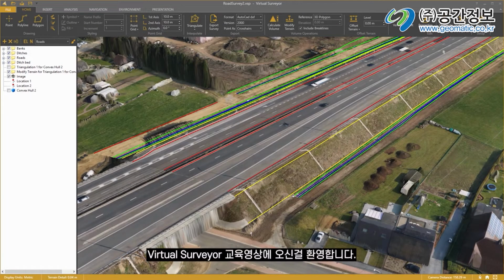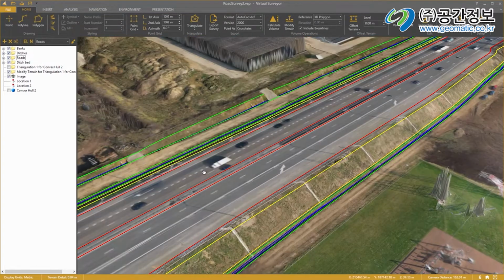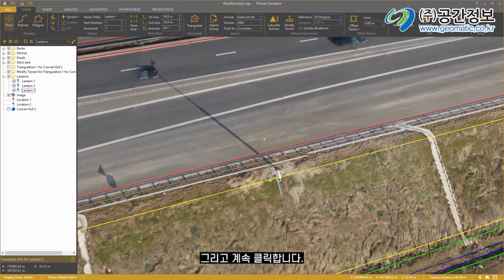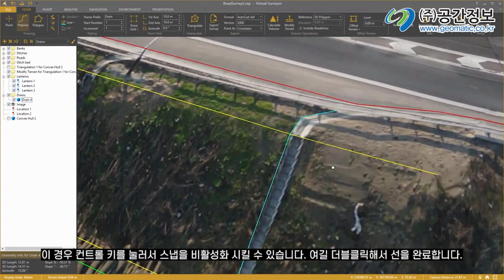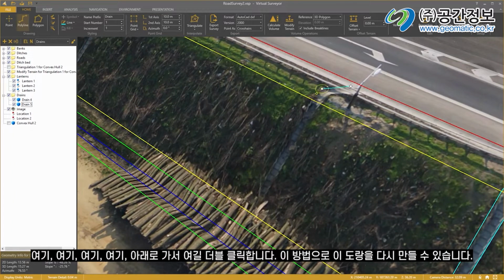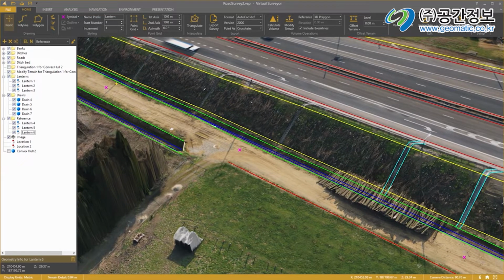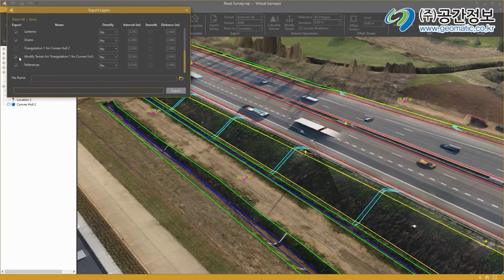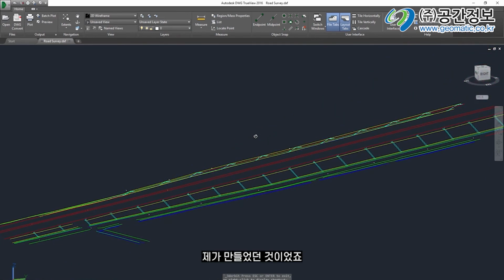Virtual surveyor 7편 Road Surveying – Part 2 Capture Features /도로의 지형적 특징을 포착하는 방법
안녕하세요 주식회사공간정보입니다
Virtual surveyor 7편 Part 2  Capture Features  /도로의 지형적 특징을 포착하는 방법
영상입니다
감사합니다

[기업정보] (주)공간정보 광주광역시 북구 첨단벤처소로 15번길 3
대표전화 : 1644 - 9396